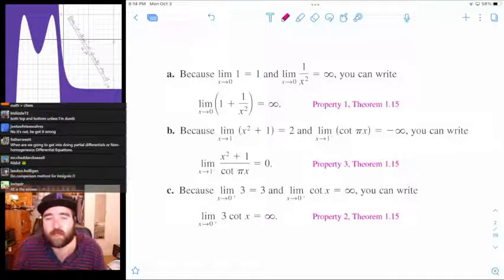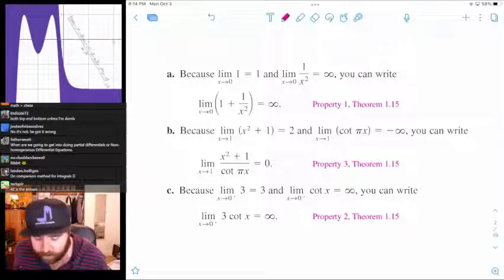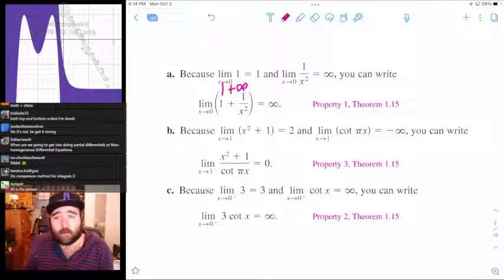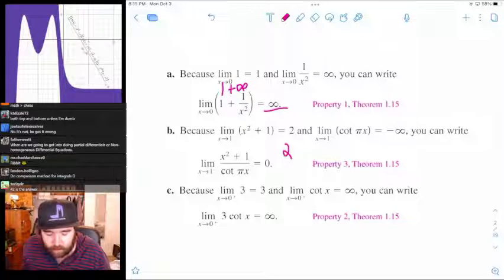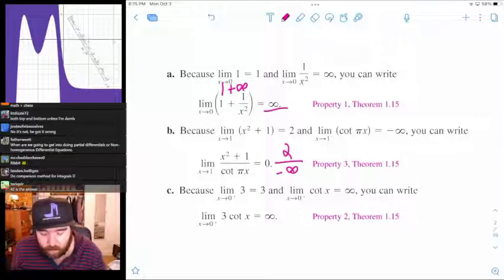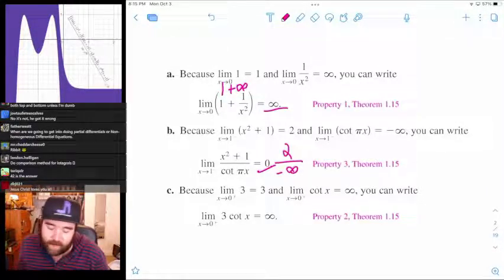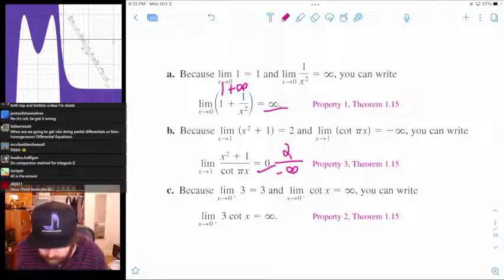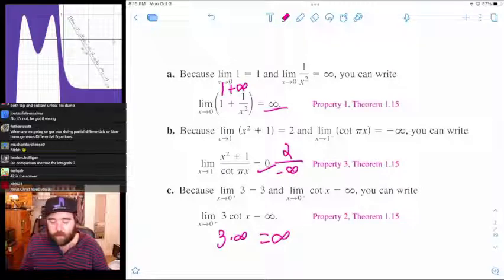Calculus Chapter 1 Section 5 Example 5